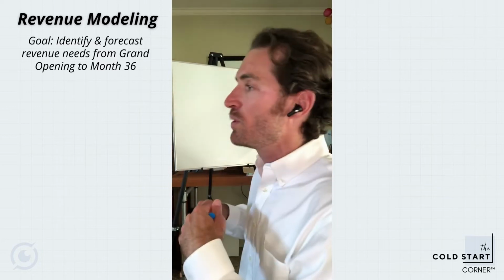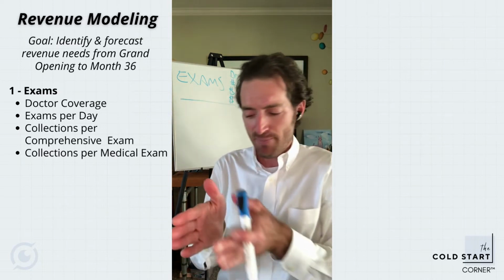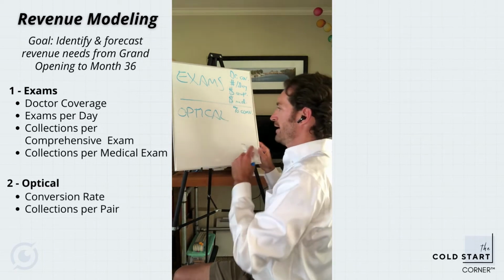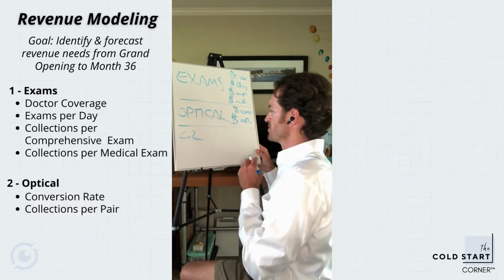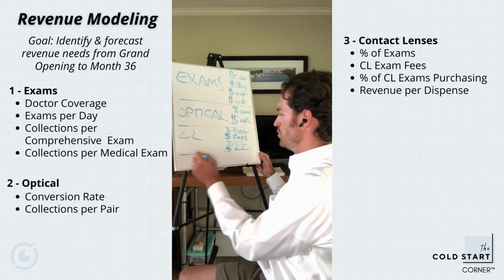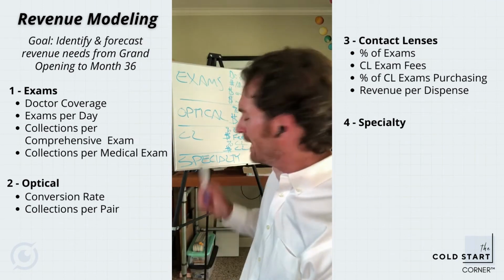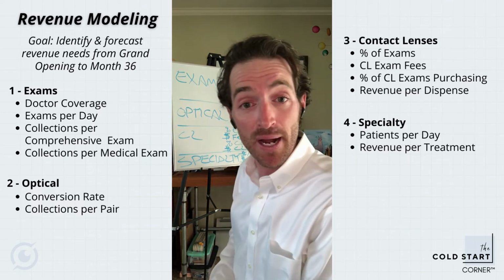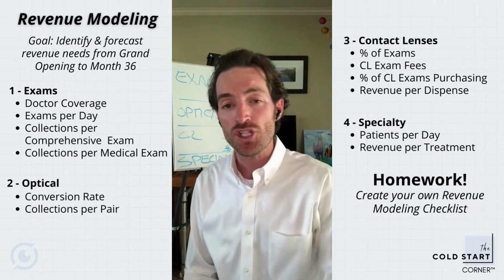Revenue Modeling, The Cold Start Corner, Episode 3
Part of the Planning phase of your optometry practice cold-start or purchase, The Financial Forecast & Feasibility Analysis answers all of your practice finance questions.

In this episode of The Cold Start Corner, we jump in to revenue modeling wherein we establish 1, 2, & 3-year targets, across 12 primary areas that drive revenue including: doctor coverage and exam volume, professional fees, and materials revenue & conversion rates.

Remember, it's all about your practice vision-- scope of care and patient experience

Revenue is a function of 3 variables: volume, fees, & conversions.

12-Point Revenue Modeling Checklist:
✅ Exam volume-- comprehensive & medical eye exams, per day
✅ Doctor coverage-- weekly doctor coverage
✅ Comp. Exam fee collected-- routine, comprehensive exam & refraction, fees collected
✅ Medical exam fee collected-- average medical exam fees collected
✅ Eyewear conversion-- % of comprehensive exam patients that purchase eyewear
✅ Eyewear unit revenue-- average eyewear unit sale, revenue collected
✅ CL Exam conversion-- % of routine exams that include contact lens evaluation (“fit”)
✅ CL Exam fee collected-- average contact lens evaluation (“fit”) fees collected
✅ CL Materials conversions-- % of CL patients that purchase contact lenses
✅ CL Materials unit revenue-- average contact lens materials revenue collected
✅ Specialty volume-- specialty patient engagements, per day
✅ Specialty fee collected-- specialty patient engagement, fees collected

Complete your Revenue Modeling Checklist at 4 time points:
1) Grand Opening
2) End of Year 1
3) End of Year 2
4) End of Year 3

🔥These will later serve to establish SMART goals for your marketing strategy! (Much later!)